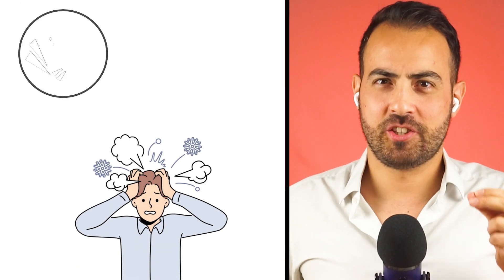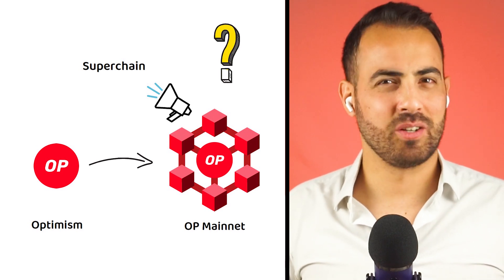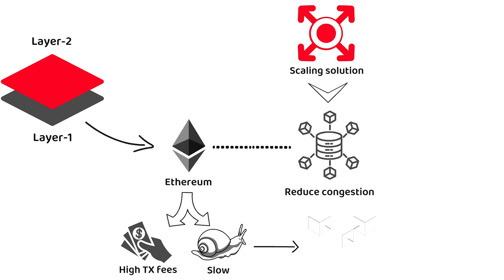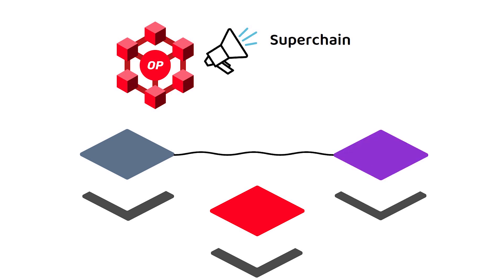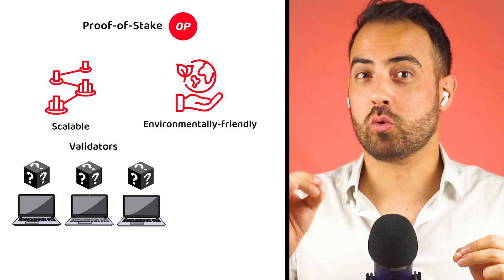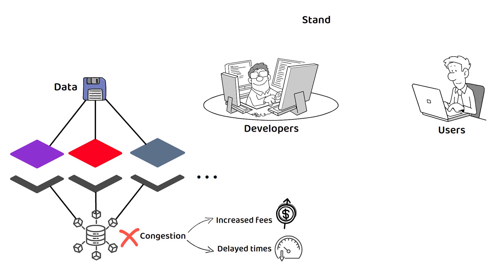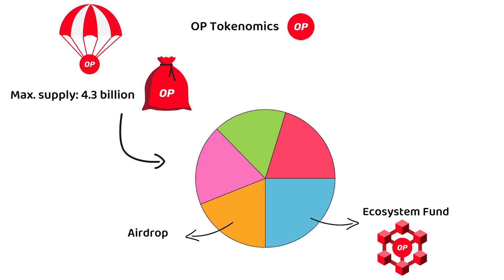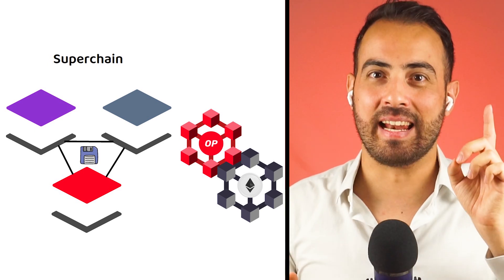What is OP Mainnet? (Optimism Explanation, Consensus, OP Tokenomics)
🤔 What is OP Mainnet?
 OP Mainnet, formerly known as Optimism, and also known by the market ticker OP, is a layer-2 scaling solution for the Ethereum network.
OP Mainnet employs Optimistic Rollups, a technology that enhances Ethereum's throughput and reduces transaction costs by offloading the computational work to a secondary layer, the “Layer-2”.

💡 What makes OP Mainnet unique?
The “Superchain” is truly what makes OP Mainnet unique.
In theory, the more layer-2s built using the OP Stack and working through the “Superchain” to crunch data as one effective unit, the lower the chances of the layer-1 network becoming congested, which increases fees and delays transaction times.

💰 OP Tokenomics
In total, there will only ever be just under 4.3 billion OP tokens.
These tokens are used for all the Proof-of-Stake classics like paying network fees, staking, and governance.
Of this 4.3 billion, 25% was allocated to the Ecosystem Fund.
19% was given out during the airdrop, and a further 19% was allocated to Core Contributors.
17% also made its way to Investors and the final 20% towards the Retroactive Public Goods Funding, or RPGF, for short.

Timestamps ⏳

00:00 Intro

1:26 What is OP Mainnet?

2:56 How does OP Mainnet work?

5:12 What makes OP Mainnet unique?

6:34 OP Tokenomics

❓ Q & As  ❓